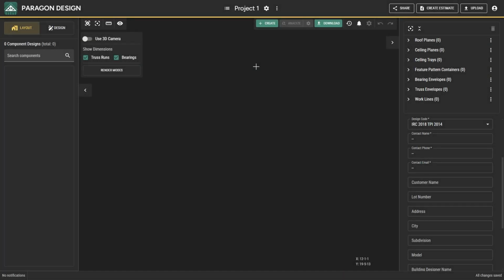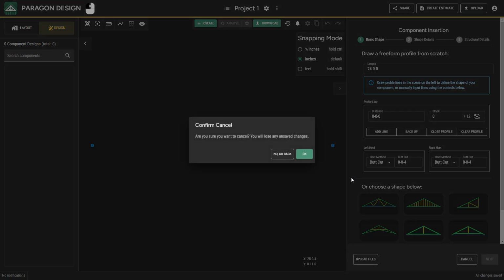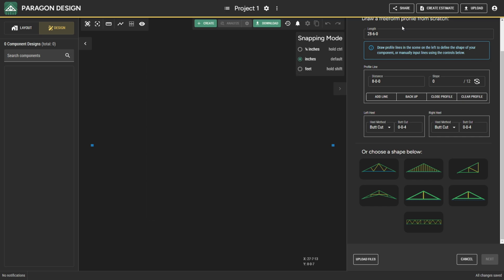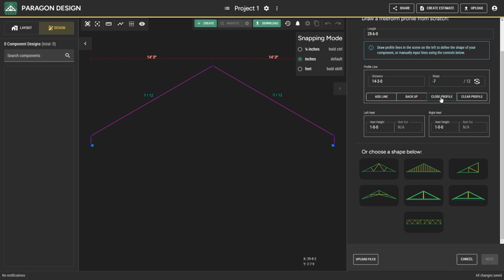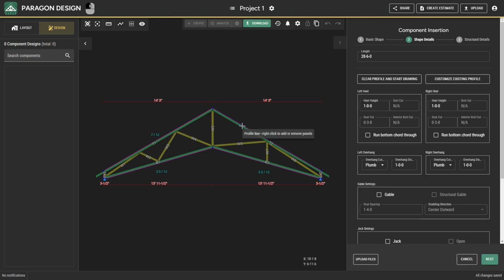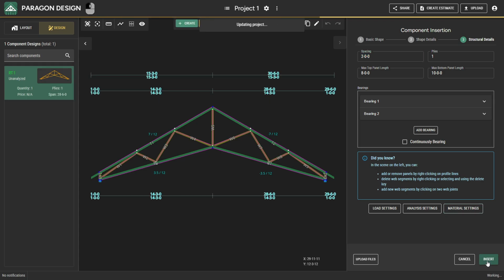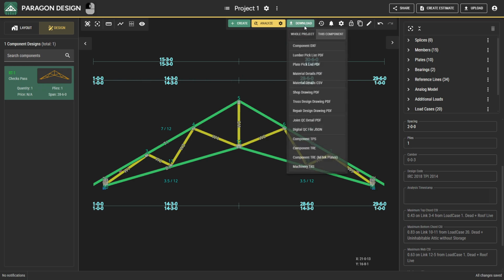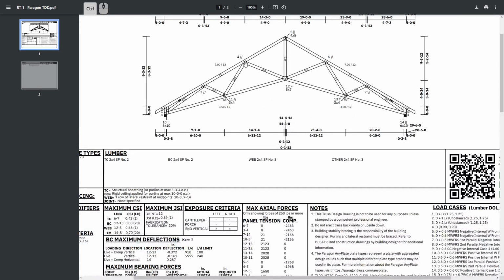Single Component Design and Analysis | Tutorial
In this tutorial, we’ll walk through the process of creating a truss from scratch. Whether you want to manually define a truss profile without following roof and ceiling planes or create one for another purpose, this guide will show you how.